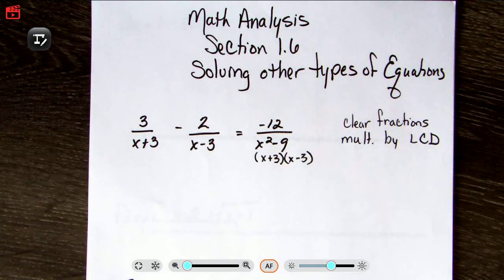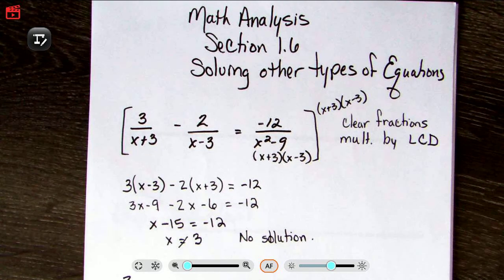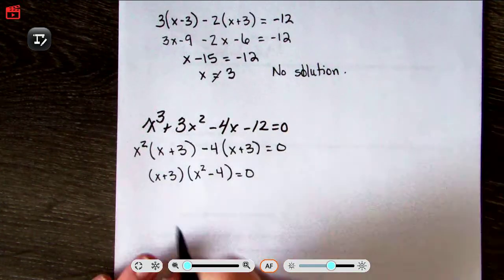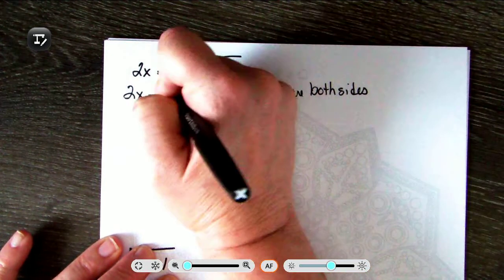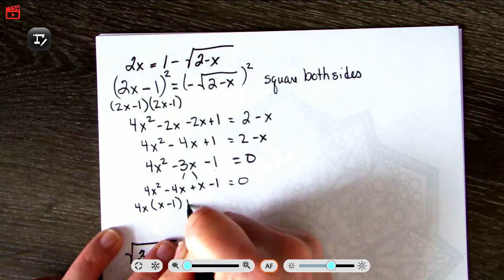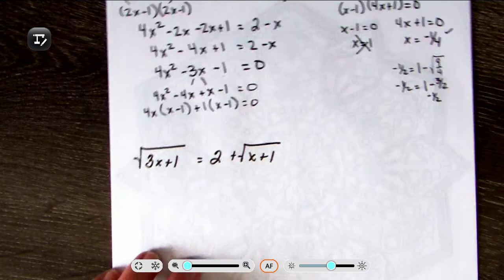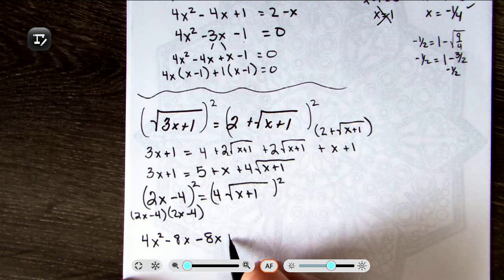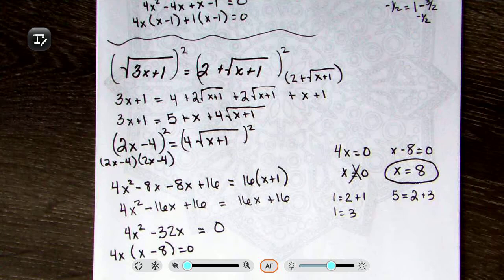Math Analysis 1 6 Solving Equations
This video reminds us how to solve some different forms of equations.